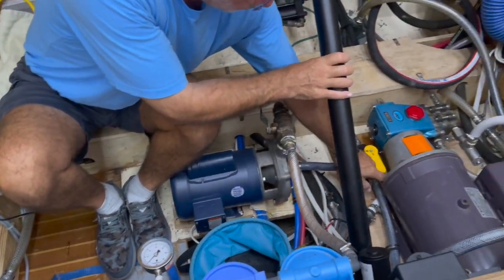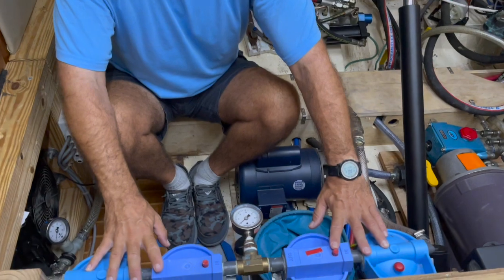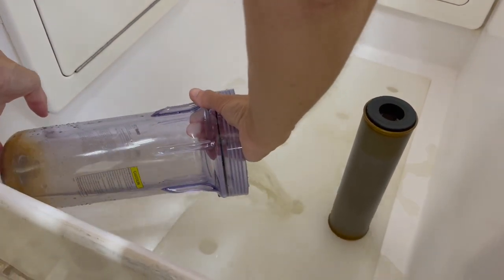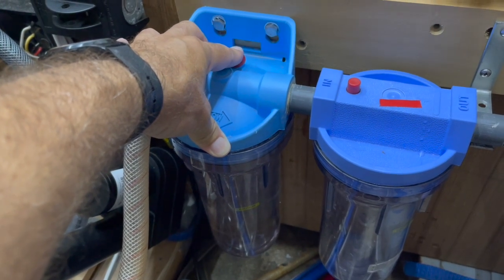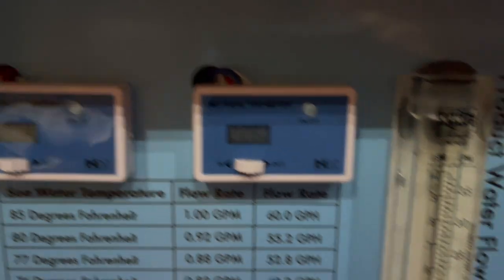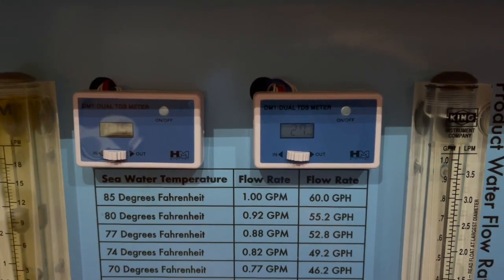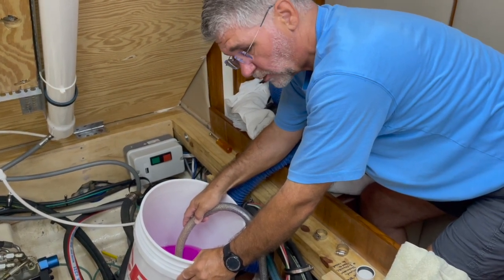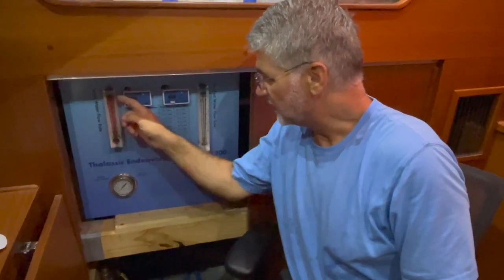Pickling our Water Maker aboard Chicory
How we pickle our water maker.